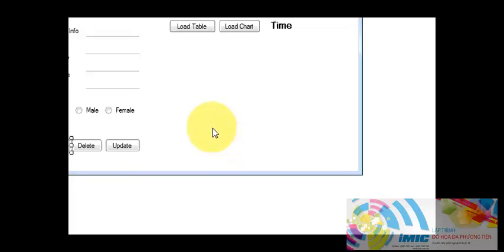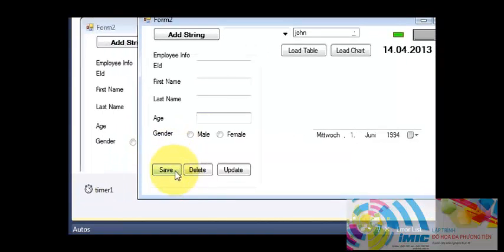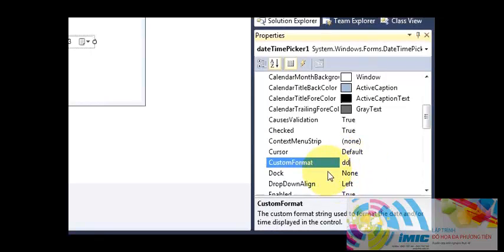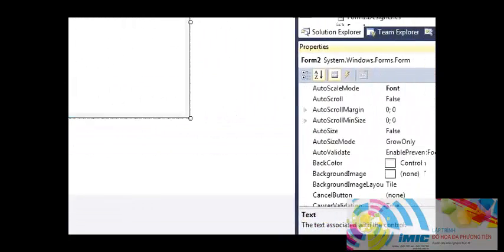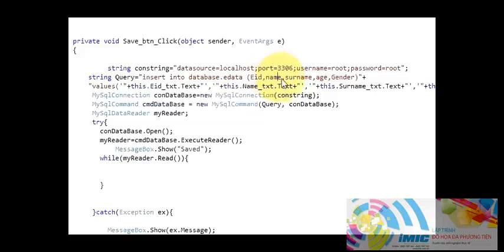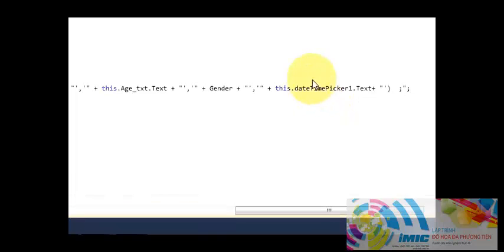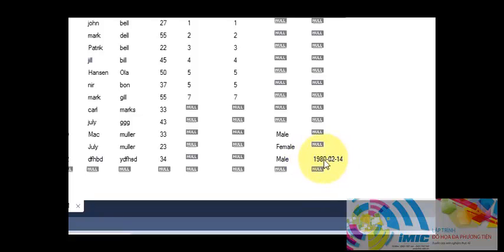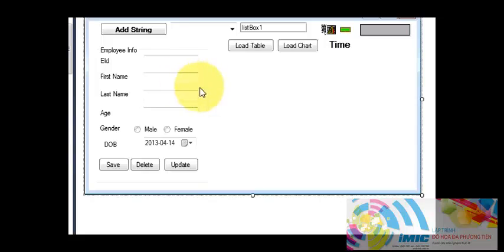Csharp Tutorial 23 How to use DateTimePicker and save date in Database